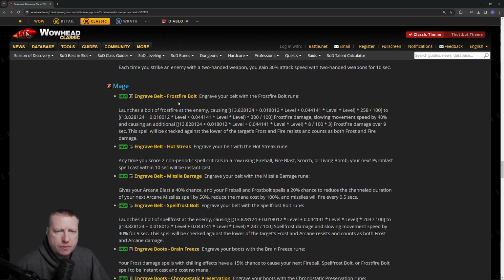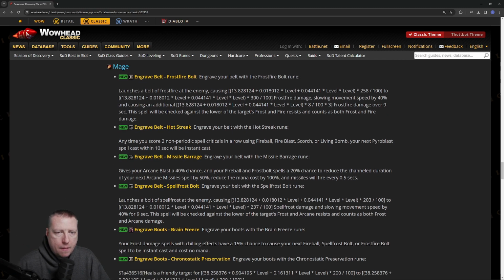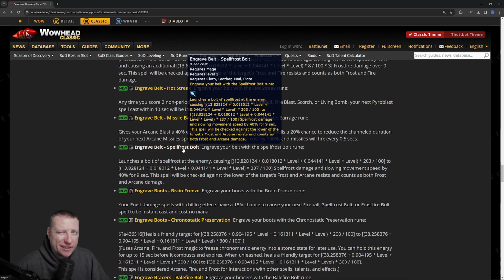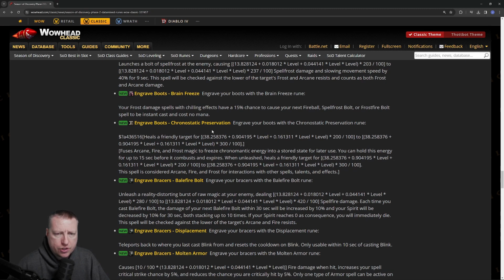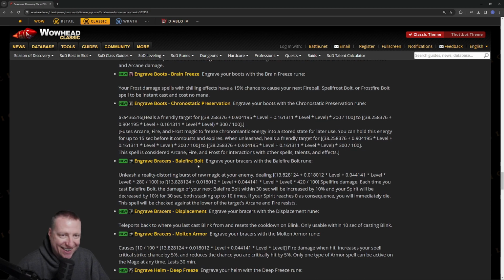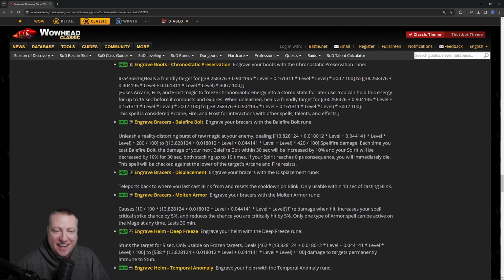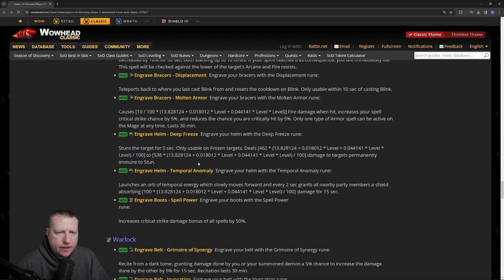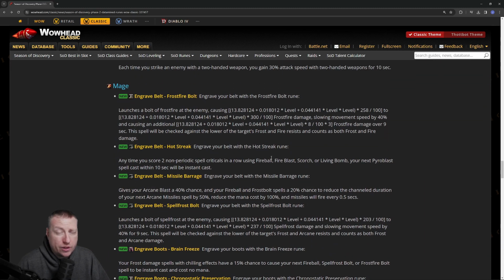World of Warcraft Season of Discovery Phase 2 - Mage Runes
Check out all of the new mage runes coming in Phase 2 of Season of Discovery!